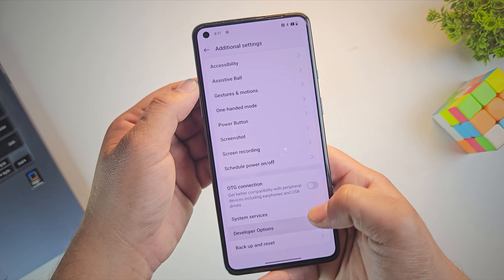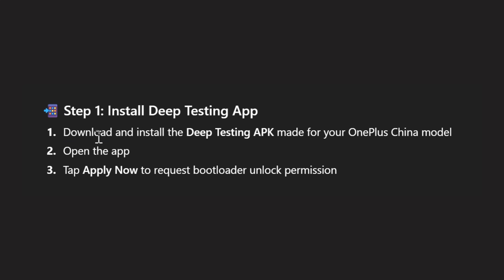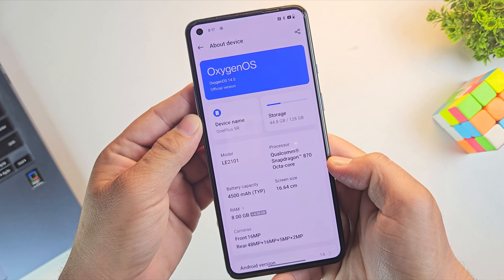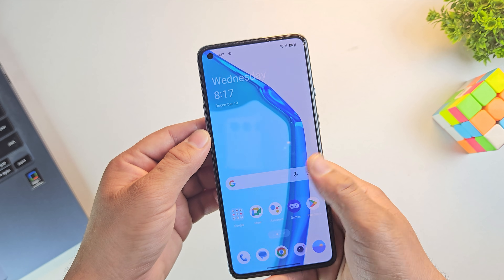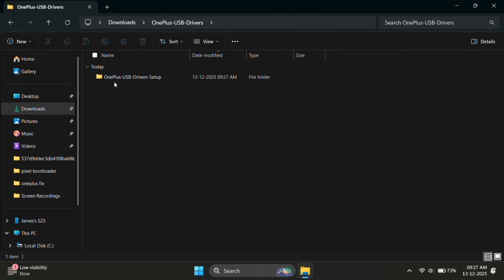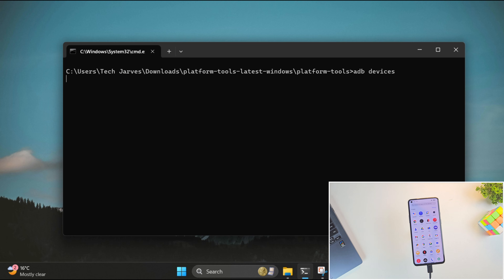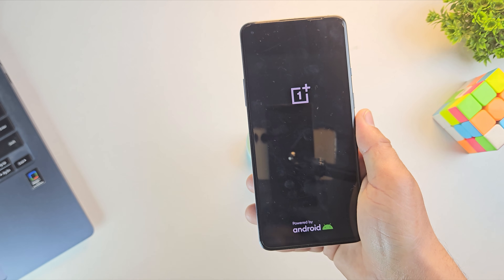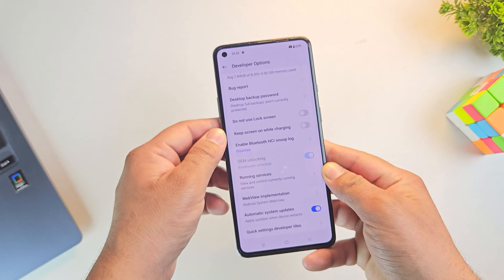Unlock Bootloader on ANY OnePlus Phone Safely (Works on Android 14, 15, 16)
Unlock bootloader on any OnePlus phone in 2026 running Android 14, 15, 16. This guide works on OnePlus Nord, Nord CE, OnePlus R, OnePlus 13s, OnePlus 15, and newer devices — with or without a PC.

In this video, I’ll show you the official and safest method to unlock the OnePlus bootloader so you can root your phone with Magisk or install custom ROMs. This tutorial covers OEM unlocking, USB debugging, ADB & Fastboot commands, and important warnings you must know before unlocking.

⚠️ Important Warning:
Unlocking the bootloader will erase all data, may void your warranty, and shows an orange state warning on reboot. Back up everything before starting.

📌 Chinese Variant Users:
If you’re using a China variant OnePlus, you must apply via the Deep Testing app first. Global variants do NOT require this step.

📅 Timestamps:
00:00 – Intro: Unlock OnePlus Bootloader
00:30 – Backup & Warnings (Data/Warranty)
01:16 – Enable OEM Unlocking & USB Debugging
02:12– Download Platform Tools & Drivers
03:18 – Connect Device & ADB Setup
03:51 – Run Unlock Bootloader Command
04:52 – Verify Bootloader Unlocked

How to unlock OnePlus bootloader Android 16?
Unlock OnePlus 13s bootloader without PC
OnePlus Nord bootloader unlock guide 2025
Fastboot unlock OnePlus 9R OxygenOS 14
Unlock bootloader Chinese OnePlus variant
ADB fastboot OnePlus bootloader unlock
OnePlus 10 bootloader unlock for custom ROM